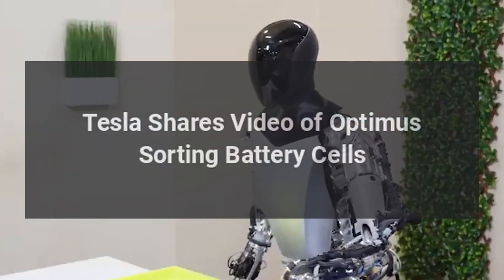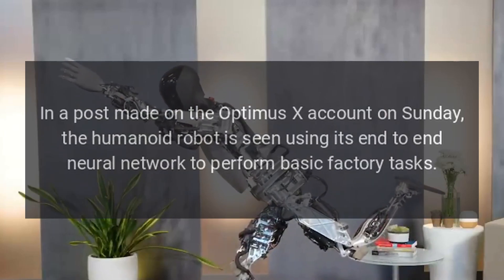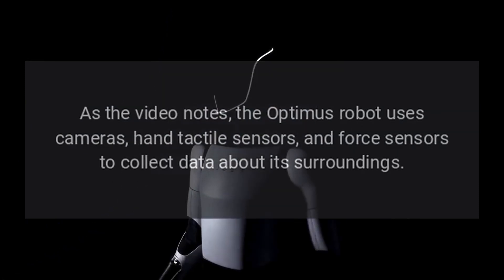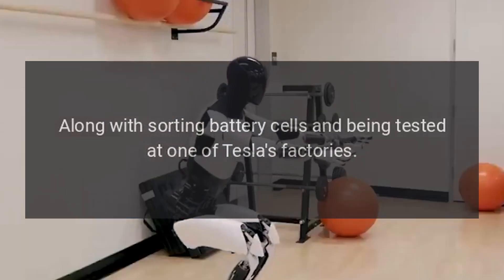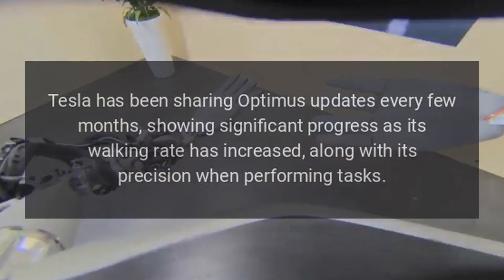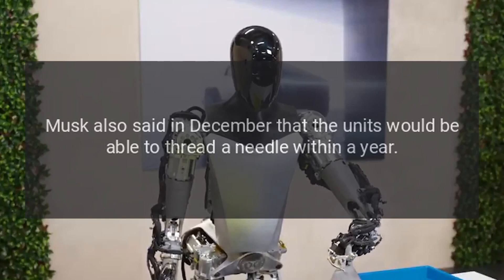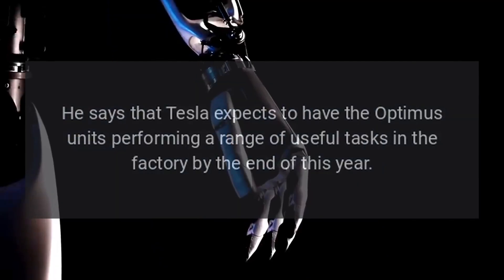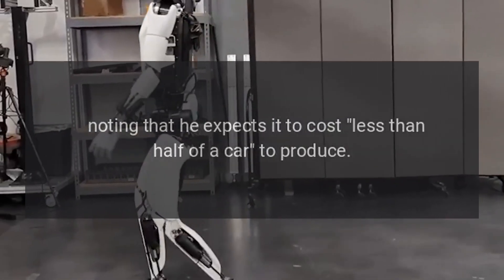Tesla Shares Video of Optimus Sorting Battery Cells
Tesla has shared a new video of its Optimus humanoid robot, showing off the technology's ability to sort battery cells, take walks, and perform other factory tasks.